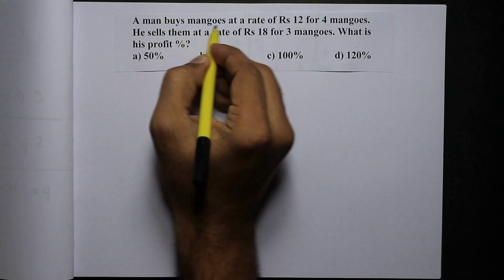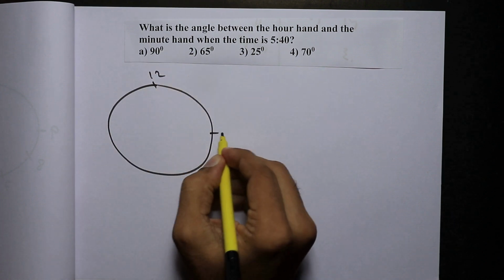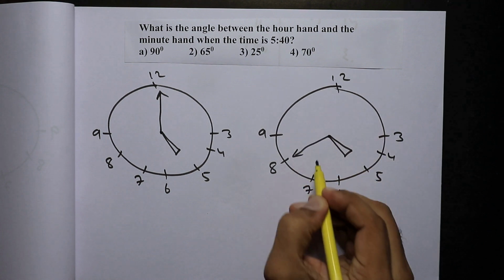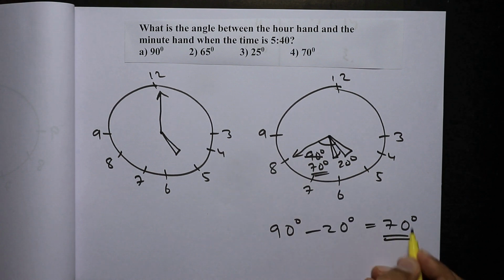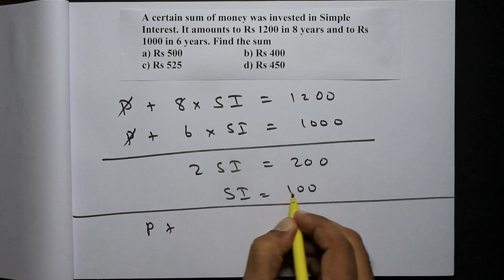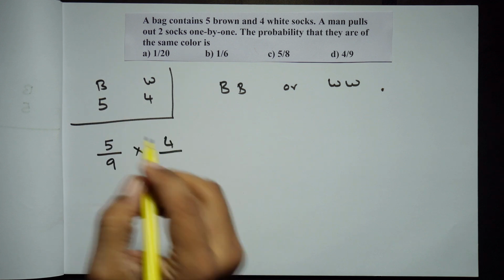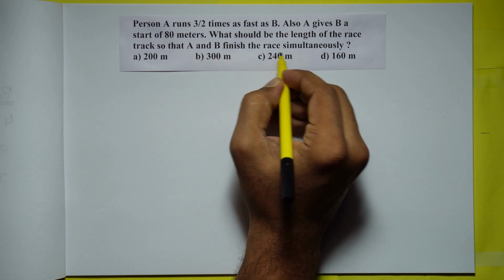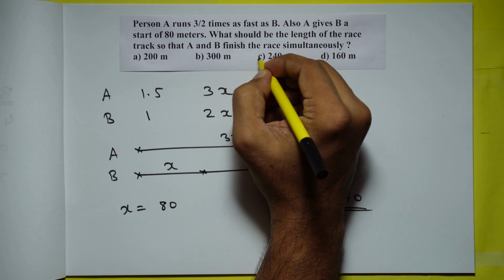Practice Test - 2: Questions 26 to 30